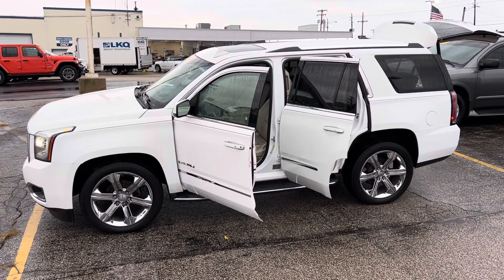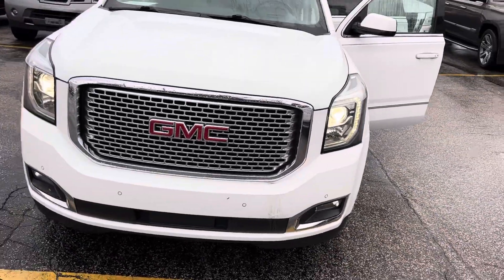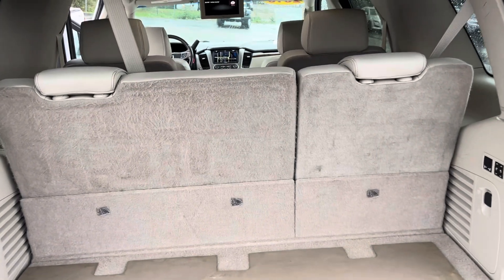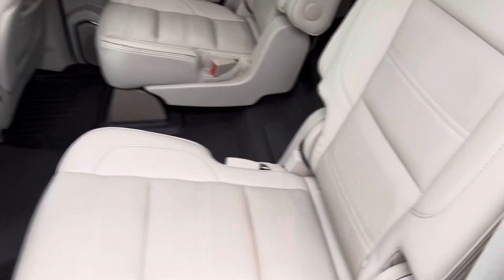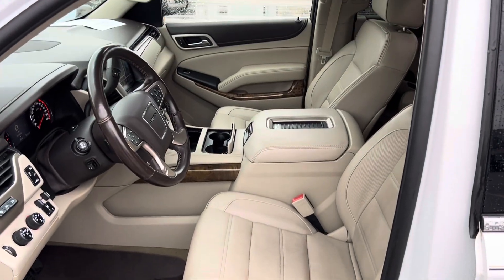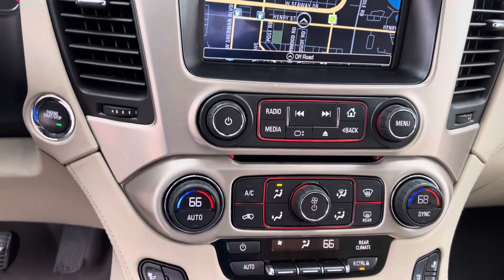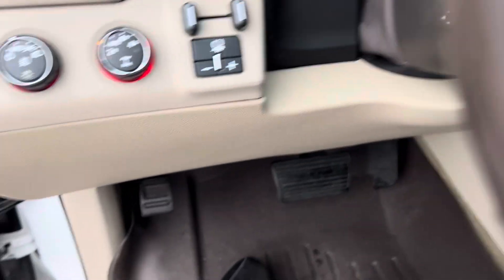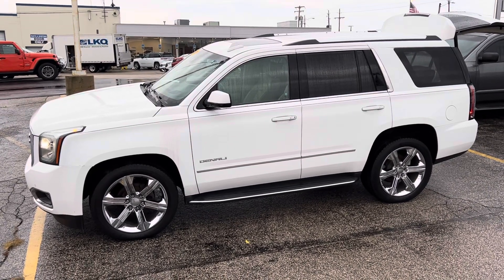2016 GMC Yukon Denali 4x4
$30,461
72,148 miles
Fully Loaded!